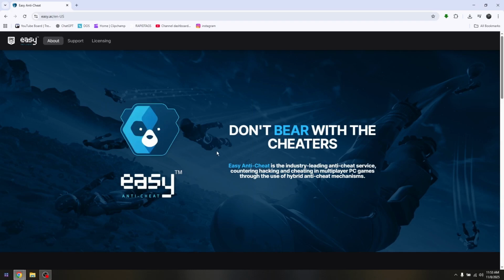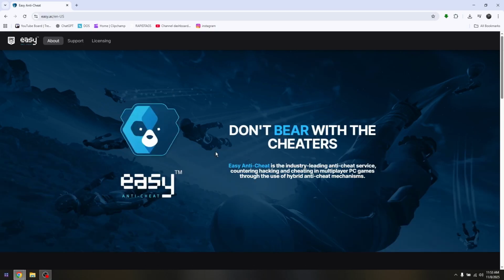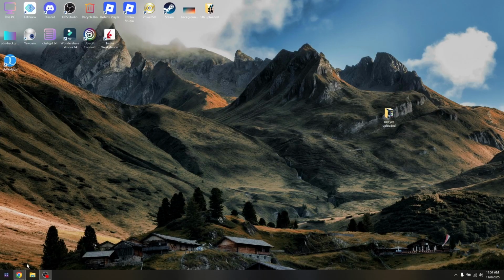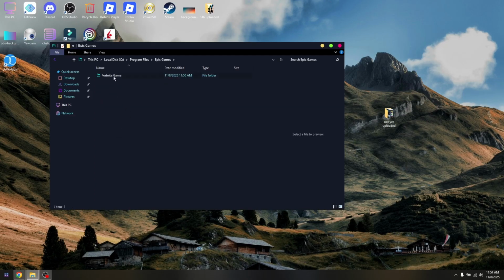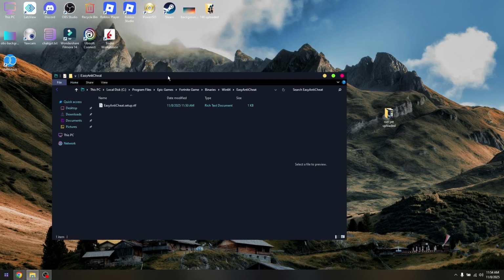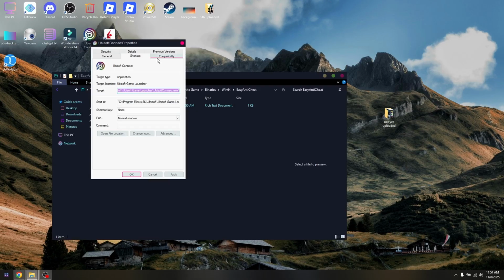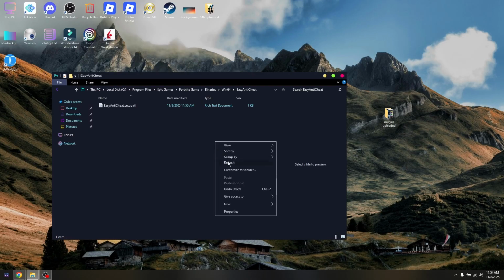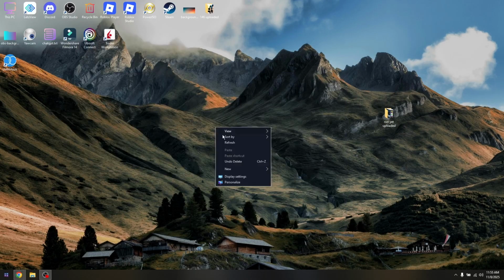HOW TO FIX EASY ANTI CHEAT NOT OPENING 2026! (EASY FIX)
In this video, I am going to show you how to fix Easy Anti Cheat not opening on your computer. Learn how to repair and reinstall EAC to launch your games successfully. This fix works for Fortnite, Apex Legends, and other EAC supported games.